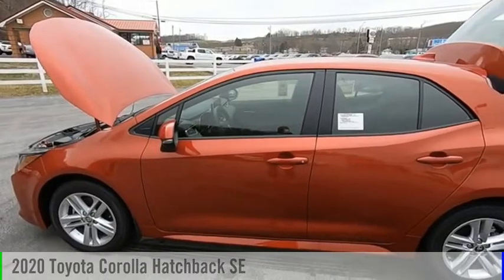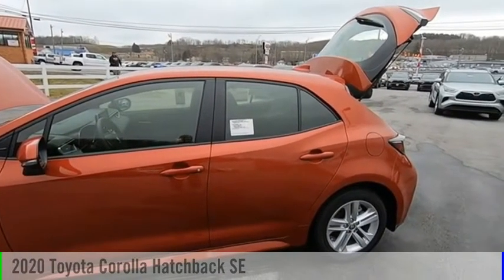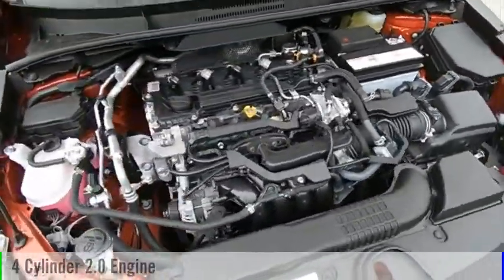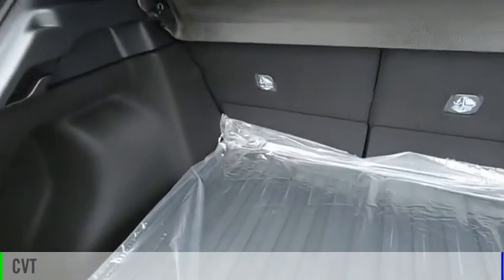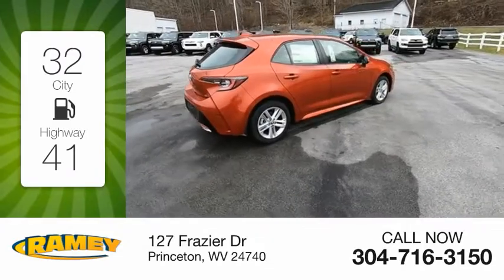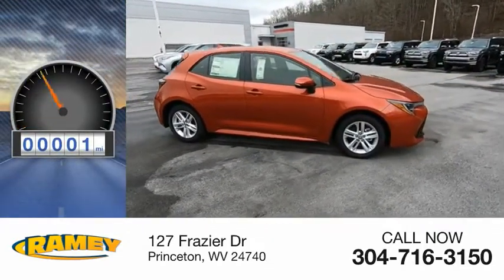2020 Toyota Corolla Hatchback Princeton WV T-20552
2020 Toyota Corolla Hatchback SE

Ramey Motors
127 Frazier Dr

Factory MSRP: $22,723 Paprika Red 2020 Toyota Corolla Hatchback SE FWD CVT 2.0L I4 Liifetime State inspections for West Virginia and Virginia residents!.  32/41 City/Highway MPG   Your Deal. Your Way! Price includes: $1000 - TMS Customer Cash - CAT. Exp. 03/02/2020